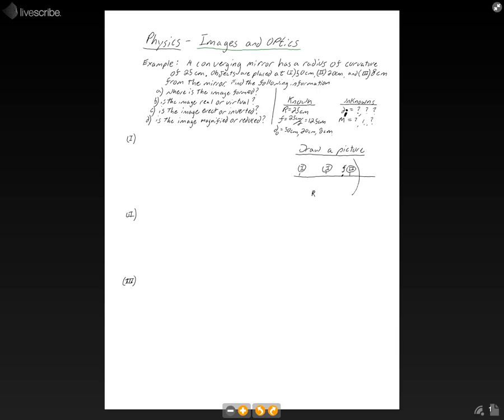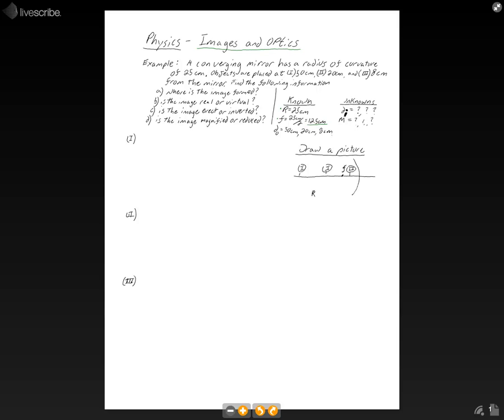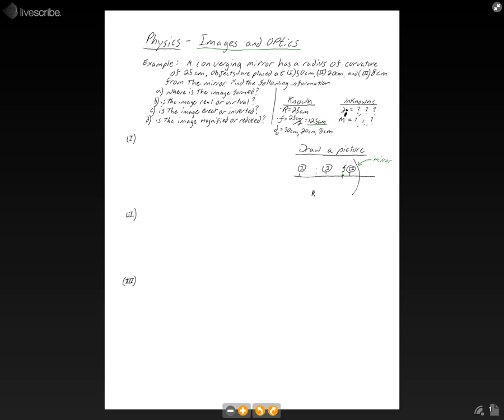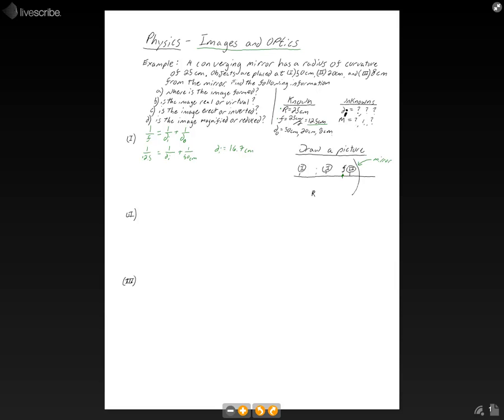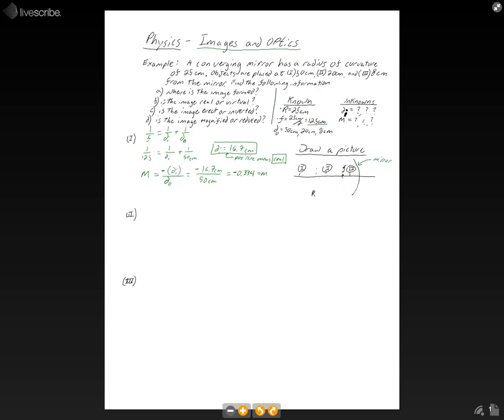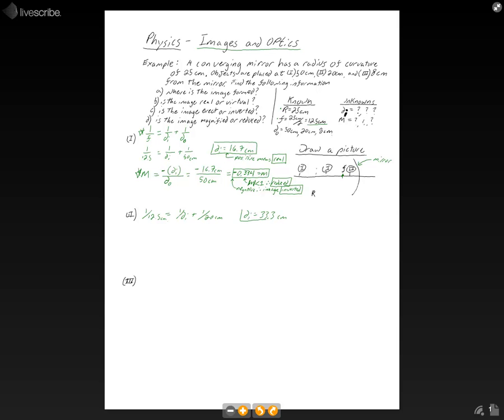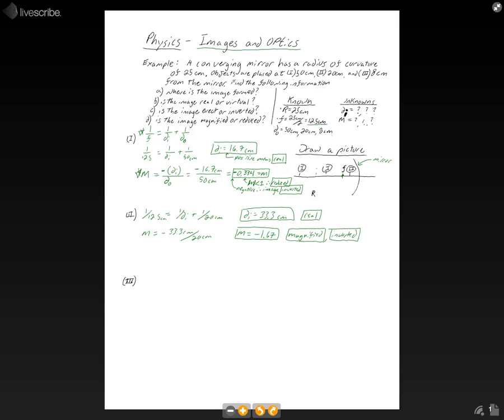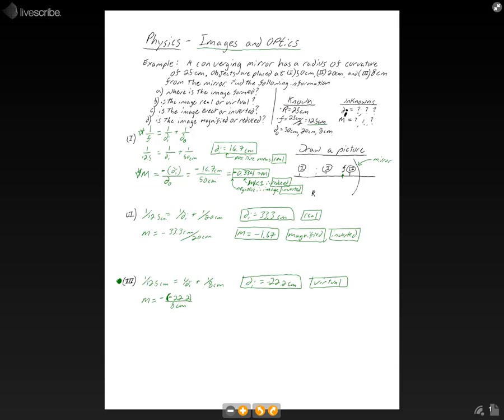Physics Light and Optics Properties of Optical 20140730 133435 13